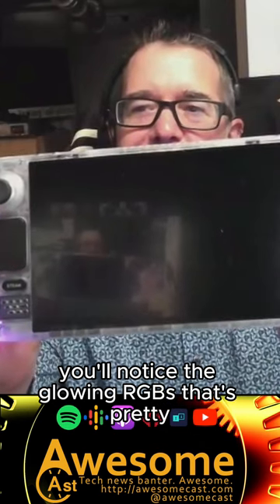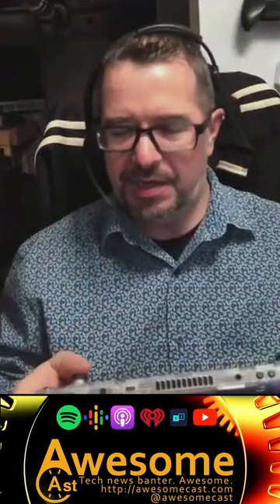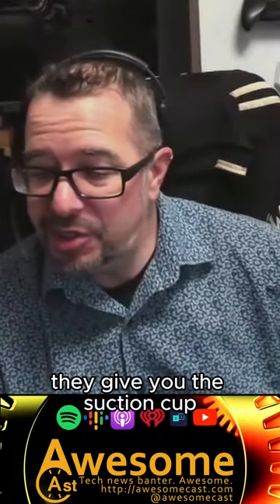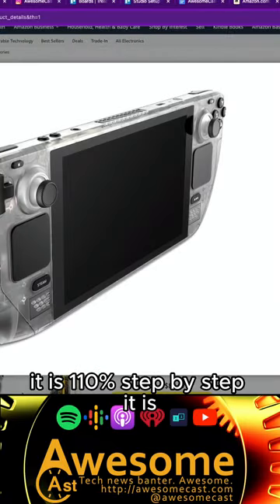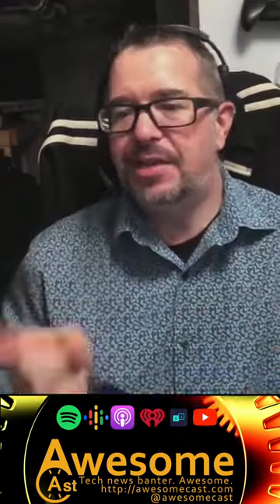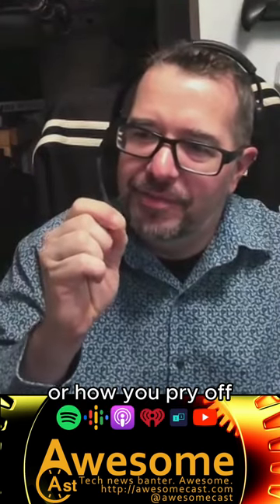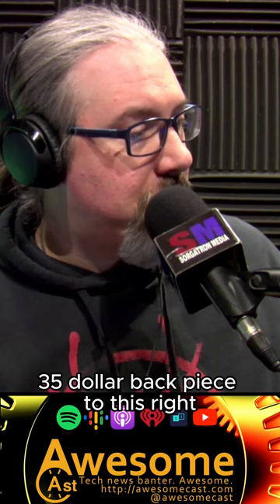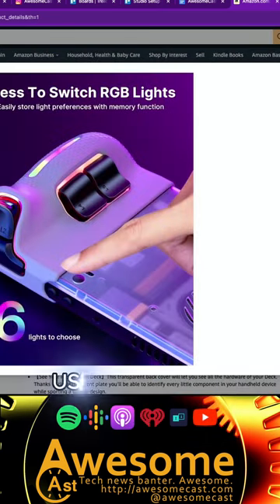DIY Upgrades: Customizing the Steam Deck with RGB and Replacement Panelsm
DIY Upgrades: Customizing the Steam Deck with RGB and Replacement Panels